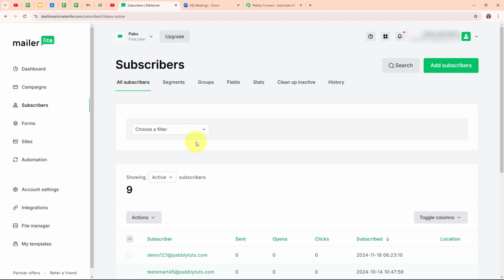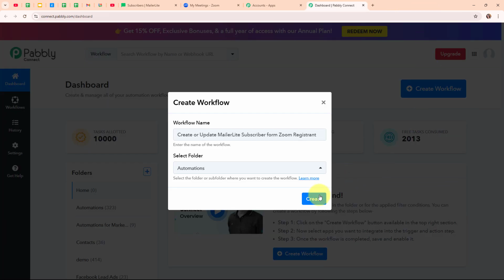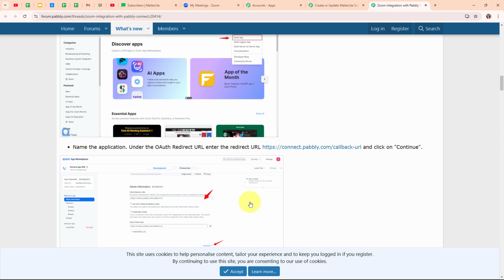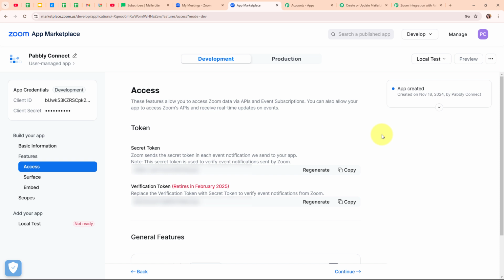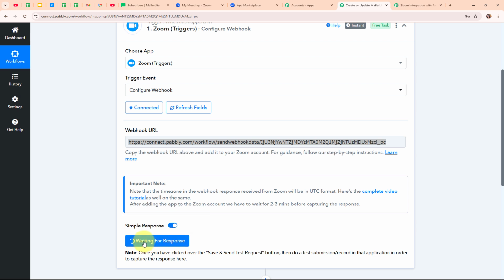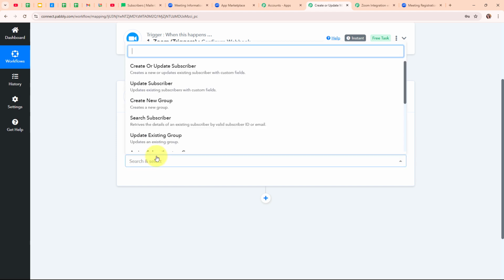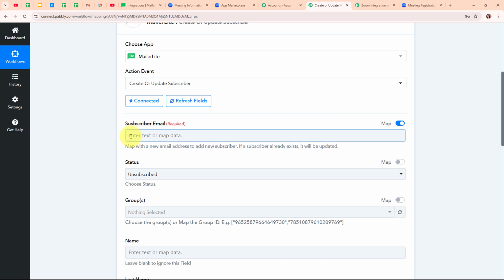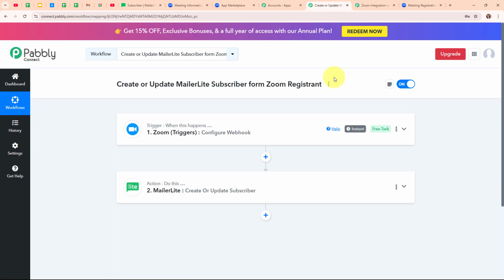How to Create or Update MailerLite Subscriber from Zoom Registrant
In this video tutorial, we’ll show you how to automatically create or update a subscriber in MailerLite whenever someone registers for a Zoom meeting or webinar, using Pabbly Connect.

Zoom is a popular platform for hosting virtual meetings and webinars, while MailerLite is a robust email marketing tool. By integrating Zoom with MailerLite via Pabbly Connect, you can streamline your subscriber management and ensure your email list stays updated automatically.

This step-by-step guide will help you save time, improve subscriber engagement, and enhance your email marketing campaigns with automation.

Use Case:
As the owner of an online craft store, I regularly host creative workshops and tutorials via Zoom. By integrating Zoom with MailerLite, I can automatically create or update subscribers in my MailerLite list whenever someone registers for my sessions. This automation not only saves me time but also ensures that my audience receives timely follow-ups and exclusive offers. It allows me to focus on delivering engaging content while building a strong relationship with my customers.

Benefits of Pabbly Connect:

1. Automation: Save time, money, and resources by automating tasks.

2. Integration: Connect various web services to create efficient workflows.

3. Security: Enjoy industry-standard security for your data.

4. Scalability: Easily add new applications and services to your workflow.

5. Cost-effective: Choose from plans suitable for different business sizes, with no charges for internal tasks.